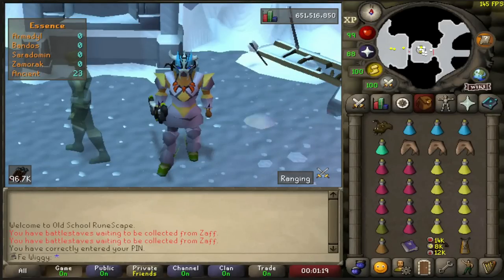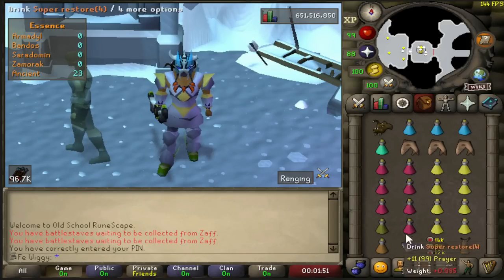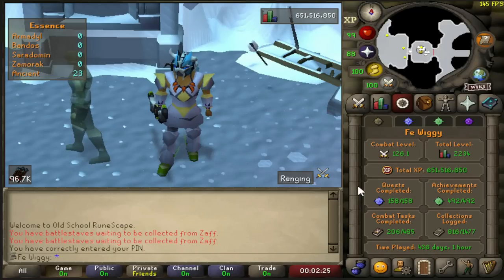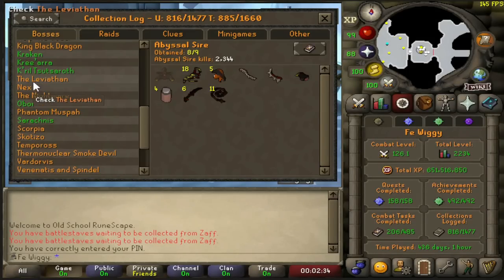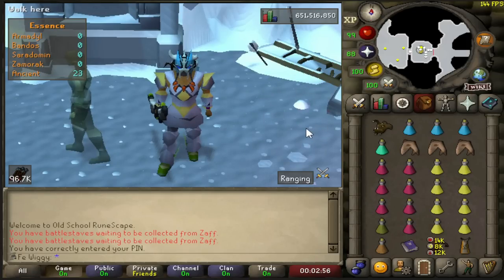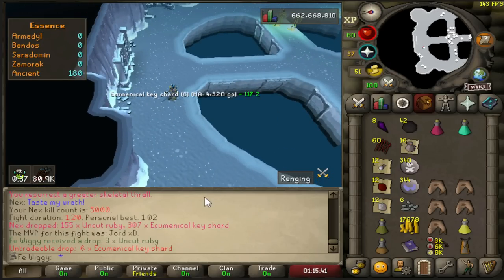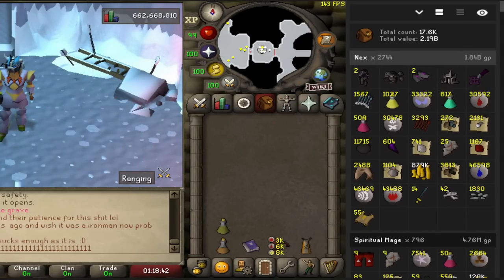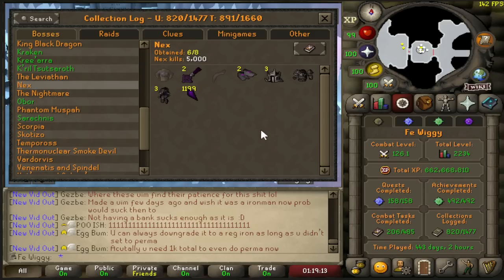Getting 10,000 Kc Doing Only Mass Nex (Part 1)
Video will be split up in two parts. This is the first part and second part will be uploaded sometime in the future. This took almost a month for me to complete, so dont expect part 2 anytime soon (gonna be some other videos in between part 1 and 2).